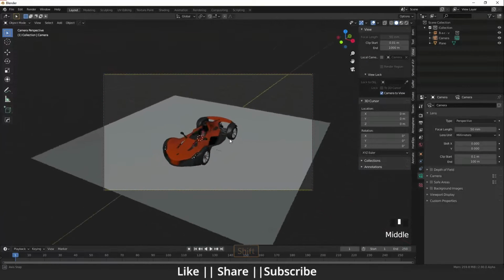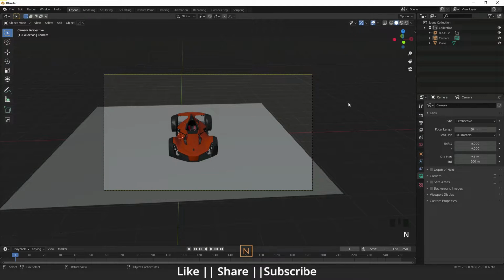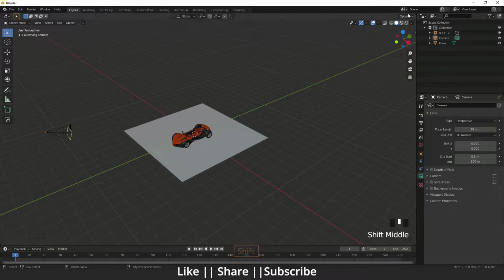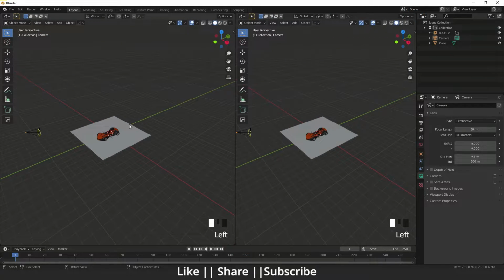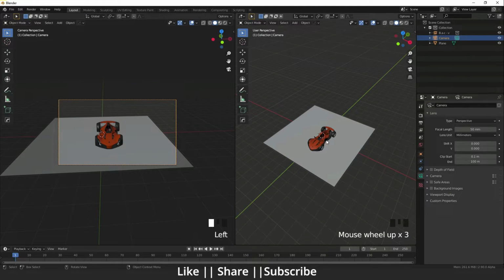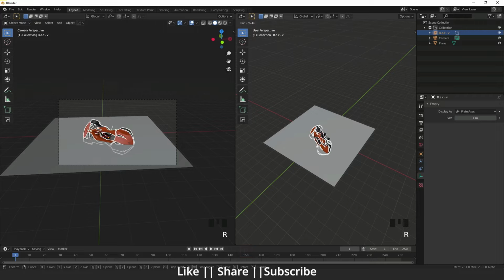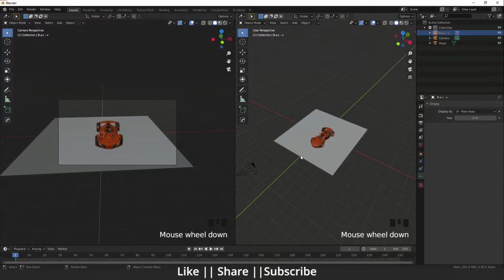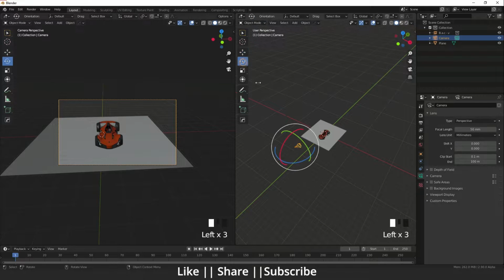Blender 2.83 Camera Basics || Beginner Tutorial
Hello, guys, I hope you are doing well and in this video, I'm going to show you how you Basics - Camera in Blender and I hope you will like this tutorial if you like the video make sure to hit the subscribe button and hit the bell icon too.